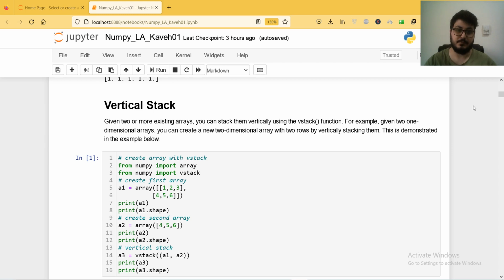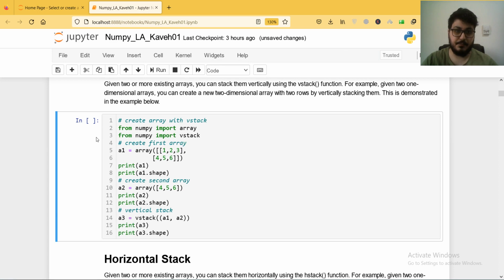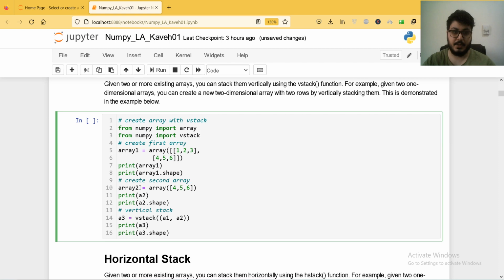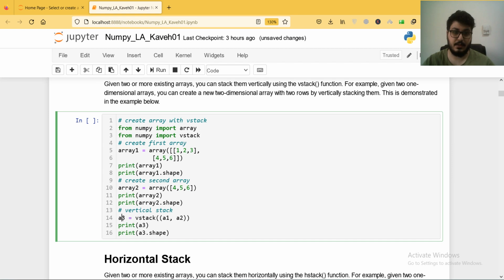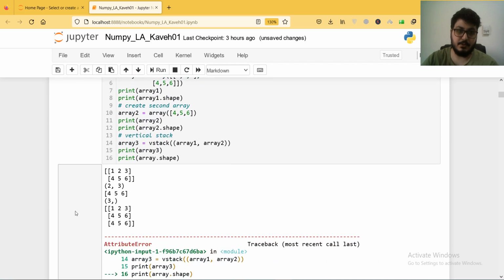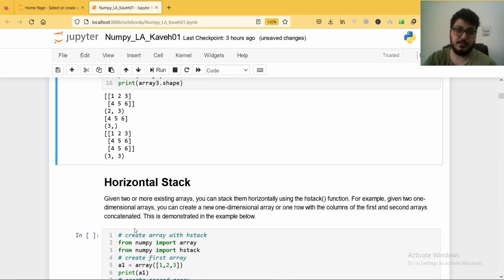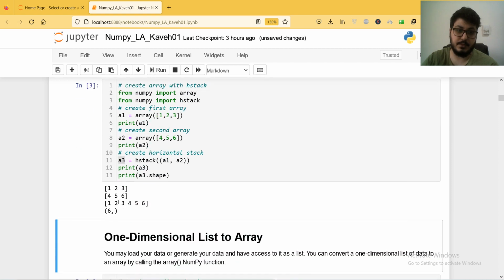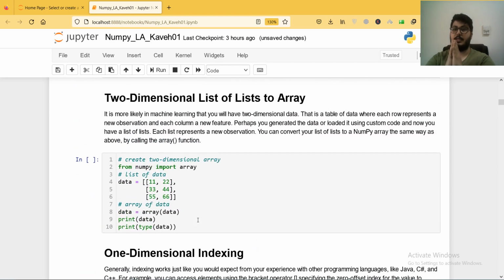linear algebra for machine learning session 02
these tutorials are for ones that want to learn linear algebra for machine learning and computer vision